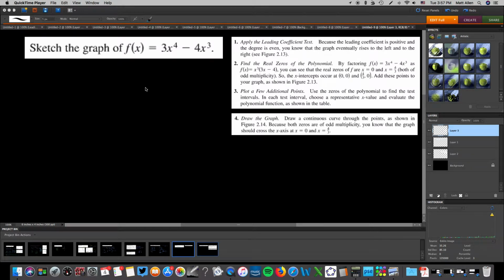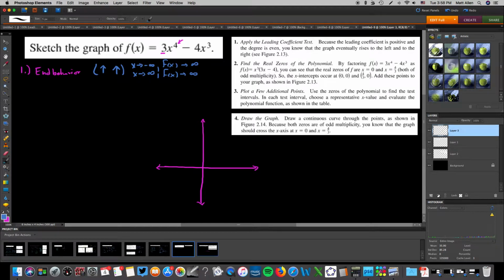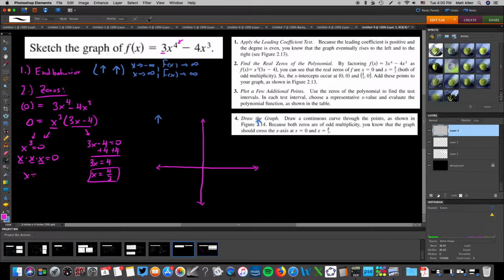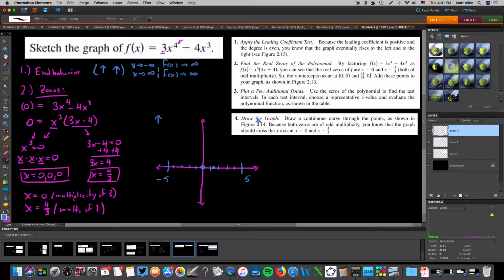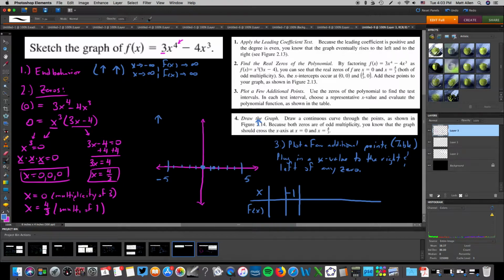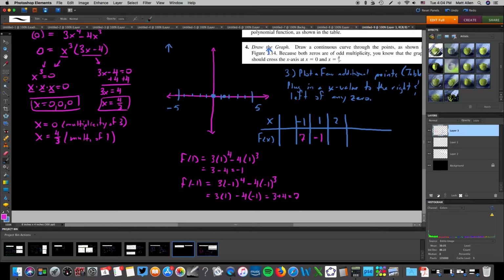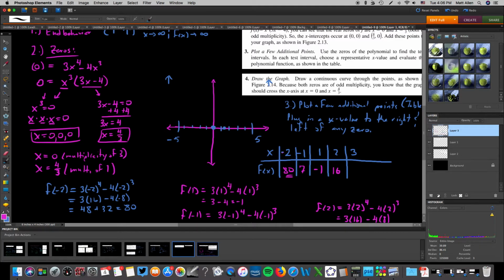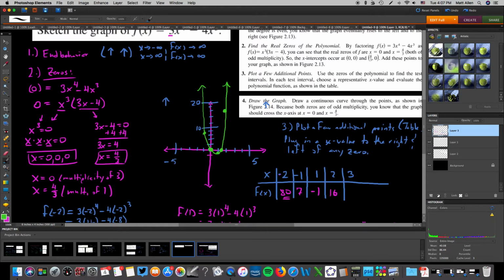HPC 2.2.5: Sketching polynomial functions